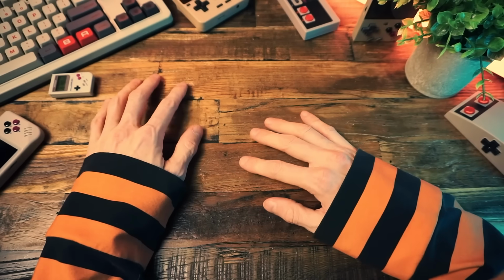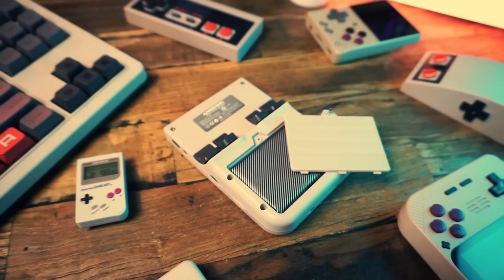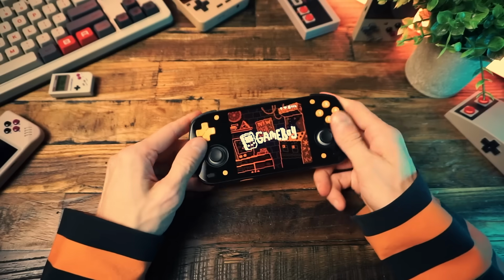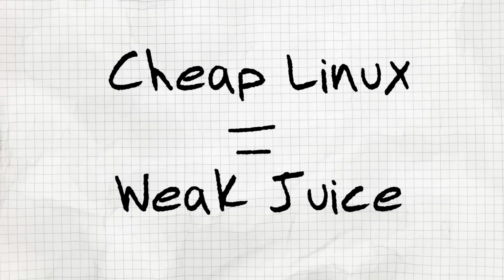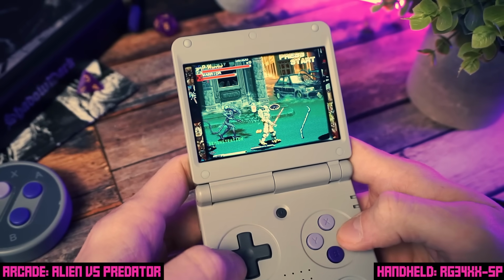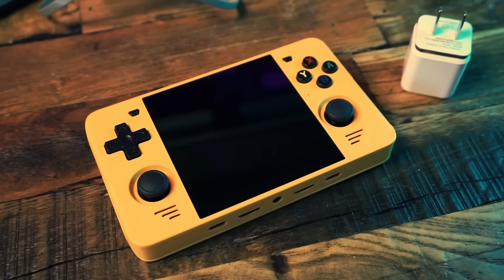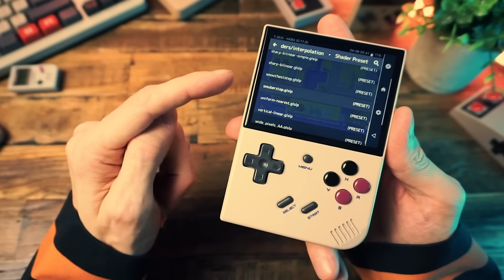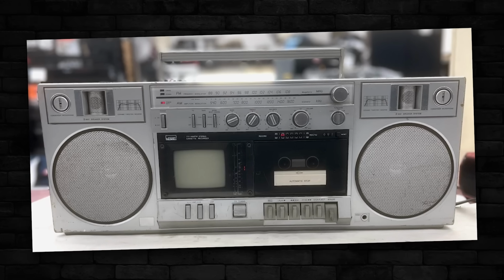The Secret to Great Retro Handheld Battery Life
I spent way too much time researching lithium-ion batteries so you don’t have to. Now you can make your handheld last longer, and I can sleep again.

The stuff I recommend:
~ 10W lightweight charger (for cheap handhelds) 2-pack
~ 65W Multi-Charger (for Android doodads)
~ 8-Port Charging Station (good for all sorts of handhelds)
~ USBC Cables
~ USBA Cables

Get a fancy custom member badge, custom emotes, and priority comment responses from MEEEEEEE!

Stop by my Discord Server to hang out with like-minded dweebs!

- CHAPTERS -
00:00 Scary story
00:32 Battery anxiety
01:51 Understanding Battery Drain
04:37 Charging Tips
06:54 Best Practices
08:57 Battery Calibration & Fixes
11:01 Battery Saving Settings
15:13 Other Stuff